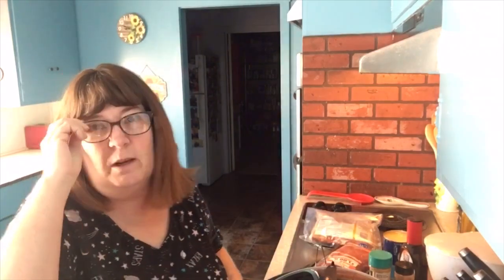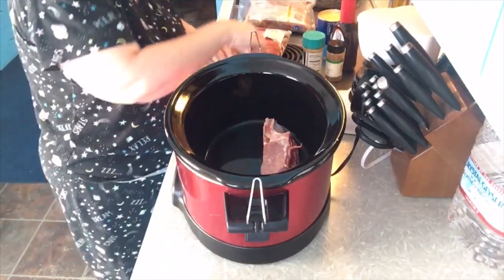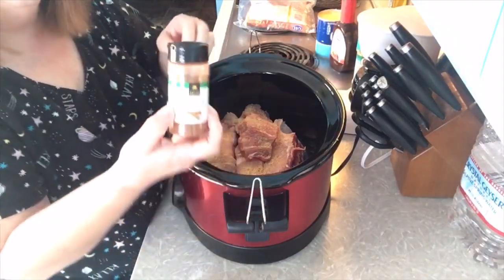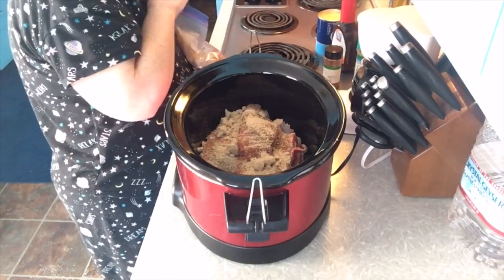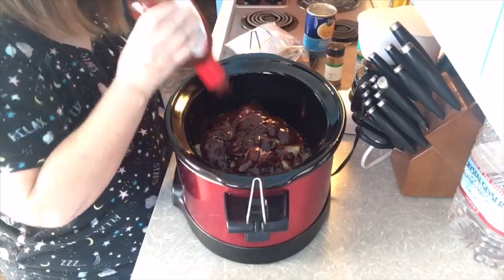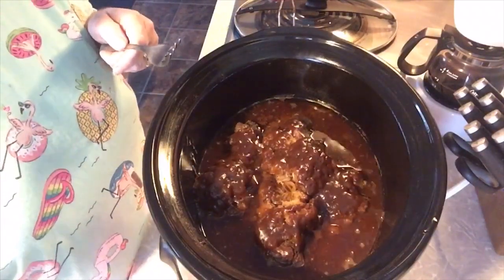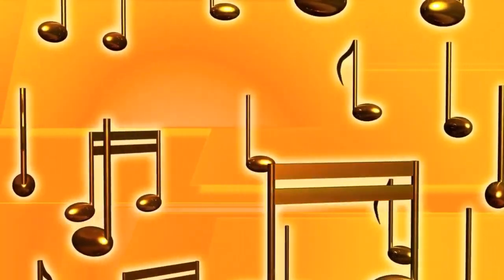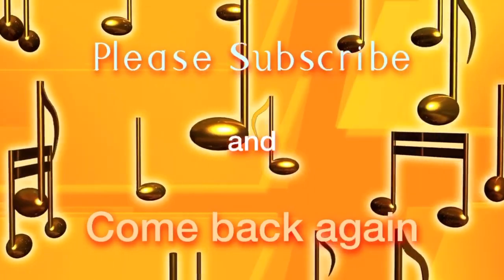country ribs in the crockpot